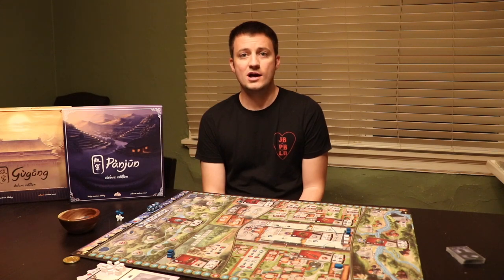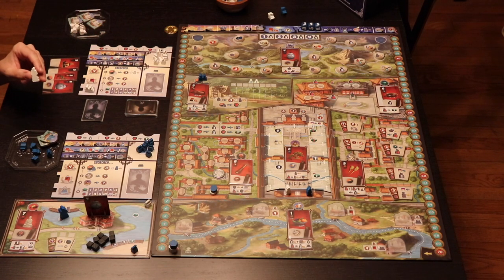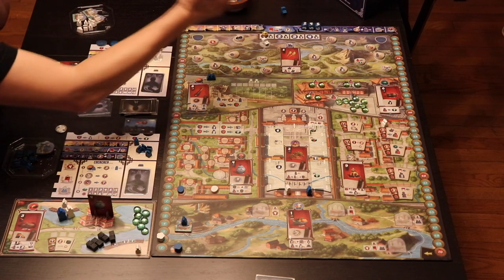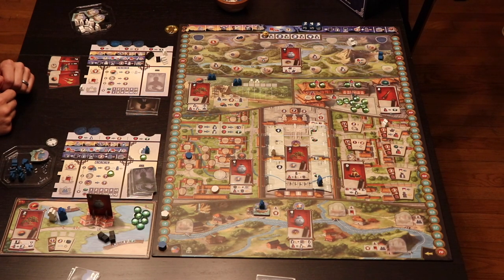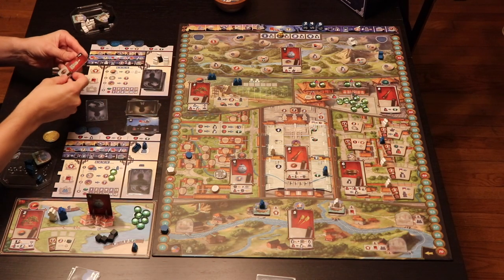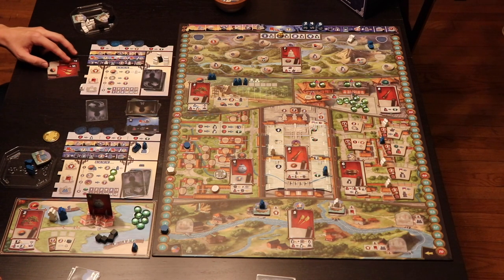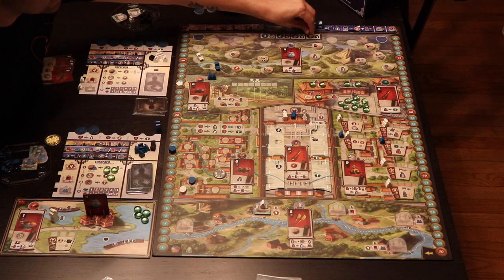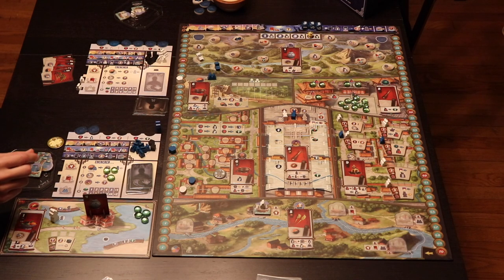Gugong: Panjun Solo Playthrough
Solo play of Gugong, with 2 modules from the Panjun expansion (currently on Kickstarter): the Stairs of the Palace and the Summer Palace.

I called things by the wrong name quite a bit (workers should be Servants, general supply vs. servant pool), but I think the rules are mostly right - let me know if you spot mistakes. Meng did overpay for a Jade on Day 4, but it didn’t matter.
(Sorry for the occasional dog snoring.)

00:00 Intro
02:09 Panjun Modules
06:28 Solo Rules
10:21 Playthrough